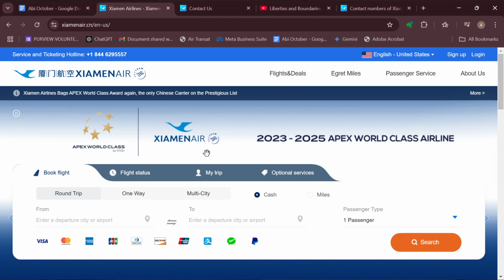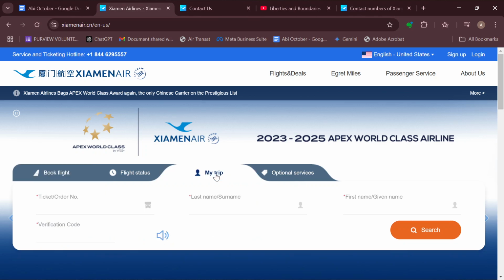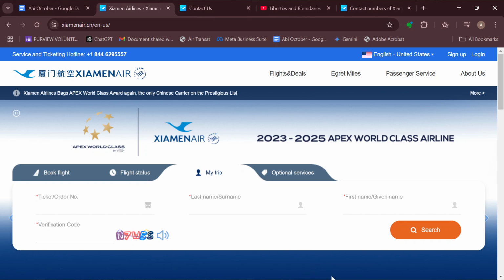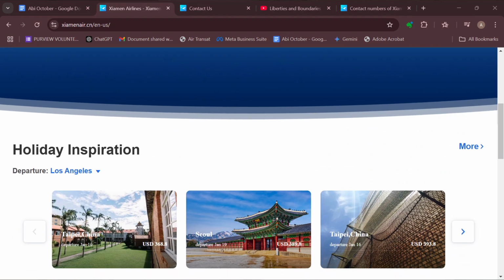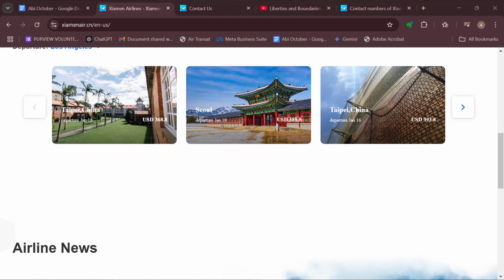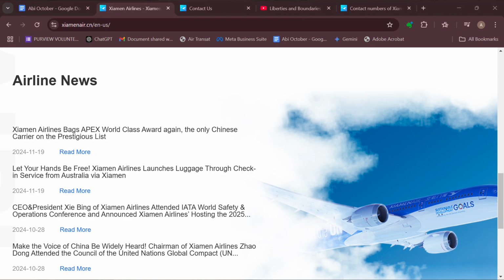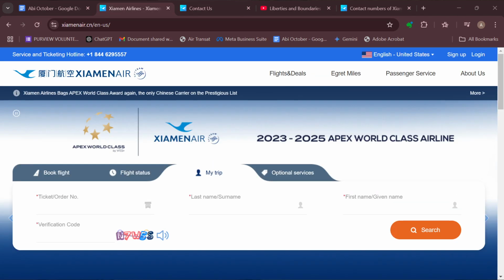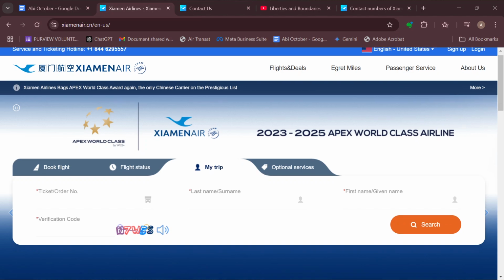How To Request a Refund from Xiamen Airlines (Quick and Easy)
In this video I will show you How To Request a Refund from Xiamen Airlines. It would be good if you watch the video until the end so that you don't miss important steps.